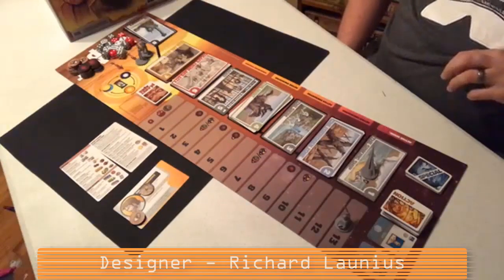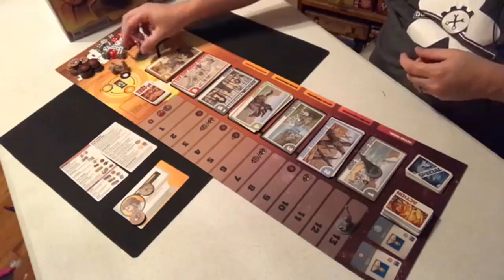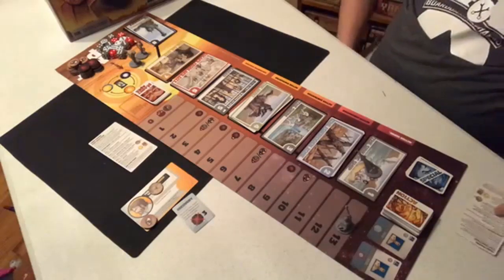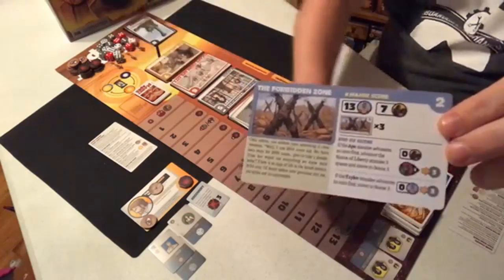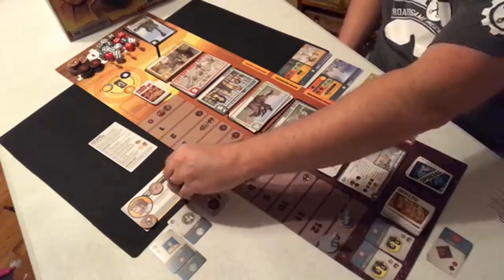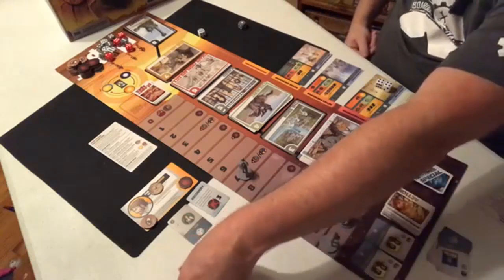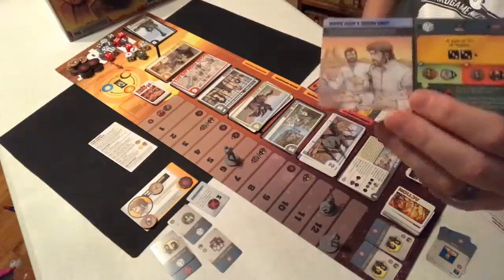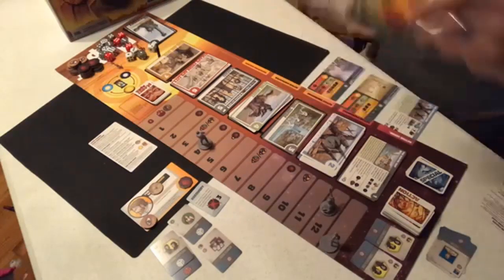Planet of the Apes Review - with Jason from The Boardgame Mechanics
Jason takes a look at The Planet of the Apes from IDW Games.  This is a coop game where players are playing as one form of Taylor trying to escape the planet by playing thru scenes of the movie.

***Review copy provided by IDW Games***